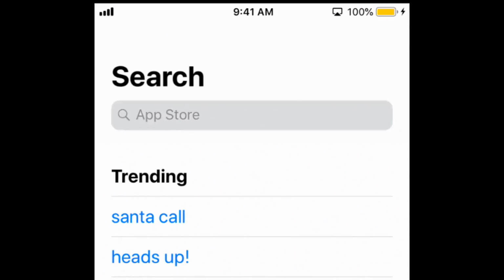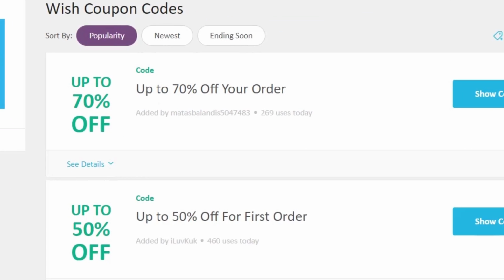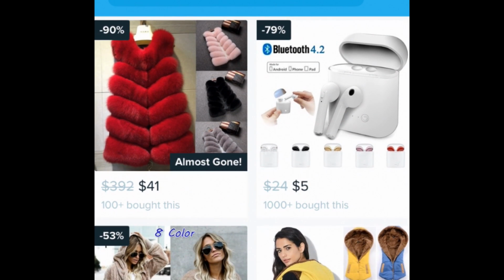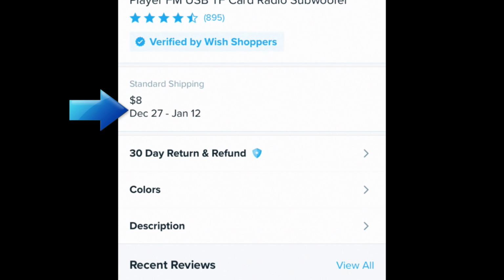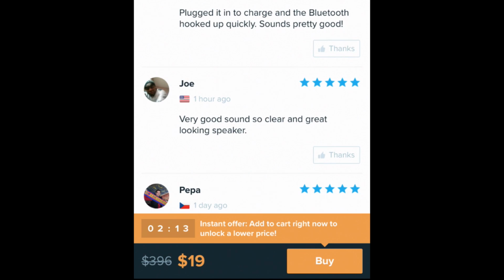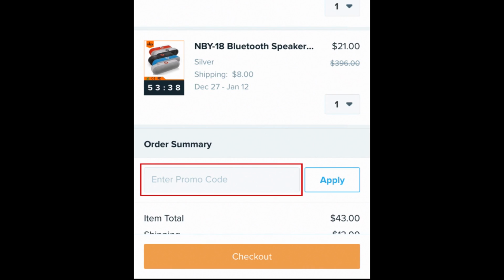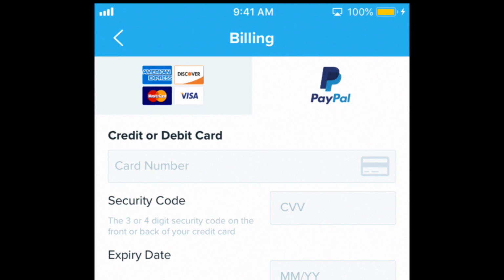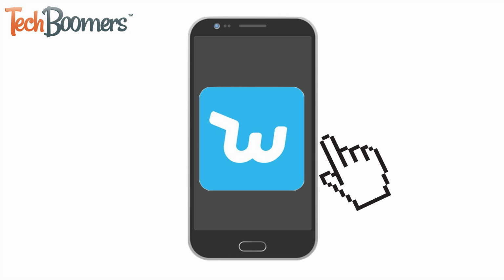How to Shop on the Wish App – Tips & Tricks to Find the Best Deals!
Want to learn how shop on the Wish app? We’re here to show you the ropes! Watch this video to learn how to shop on Wish, including tips to save money on the cost of your orders!

The default screen will show you items that are currently popular. If you see one of these codes, take note of it so you can get a discount on your order at checkout.

In the menu near the top, you can access more categories of products. The “orange truck” section showcases products that will ship to you the fastest. Scroll horizontally to see more categories including Recently Viewed, Accessories, Fashion, Home Décor, Gadgets, and more.

Scroll down to see more items. The price of each item will be visible below each product photo. If an item is on sale, the discount percentage will appear in the top left corner of the product photo. Products with a blue check mark in the bottom right corner are verified by Wish shoppers, meaning you can be sure you’re going to receive the product shown in the photos.

If you see a product you’re interested in, tap the photo to see more information. If there’s more than one photo of the product in the listing, you’ll see the number of photos in the top right corner. Swipe sideways across the photo to see more photos. Scroll down to see more information including how long it will take to ship and the cost of shipping. If the product comes in more than one color, shape, or size, you’ll be able to see those options here. Tap Description to see more information about the product. Below that, you’ll see recent reviews from other Wish customers. We’d recommend you always read reviews of an item before deciding if you want to buy it. This will let you know what other buyers experienced. Items with mostly negative reviews should obviously be avoided. Items with mostly positive reviews are more likely to come as described.

If you’re interested in a product but don’t want to purchase it yet, tap the Heart icon to add it to your wish list. If you’d like to buy the product, tap Buy at the bottom to add it to your cart. If applicable, select the size, color, shape, etc. you’d like to purchase. If you like, you can continue browsing the app and adding additional items to your cart. When you’re ready to place your order, tap the cart icon in the bottom menu. Then tap Apply. Scroll down to see a breakdown of the cost of your order, including any discounts. Tap Checkout at the bottom to start placing your order.

The checkout process is pretty straight-forward. Enter the required information for delivery and tap Add New Address. On the next page, enter your payment information. Wish currently accepts payments from PayPal, Google Wallet, Visa and MasterCard branded debit cards, as well as major credit cards including American Express, Visa, MasterCard, and Discover. Once you’ve entered the required information, tap Done to place your order.
Once you complete your order, you will receive an order confirmation email. When your order ships, you’ll receive a shipping notification email. After that, all that’s left is to wait for your order to arrive! If you don’t receive what you expected, be sure to request a refund for your order within 30 days of receiving the item. Wish has a 100% satisfaction guarantee.